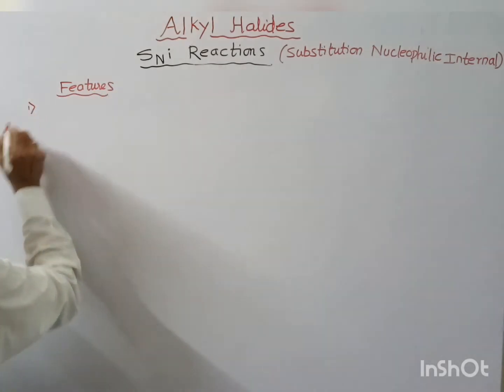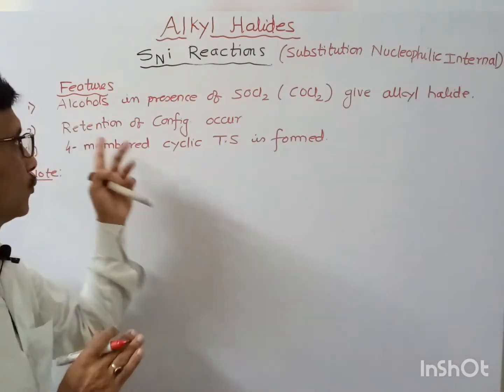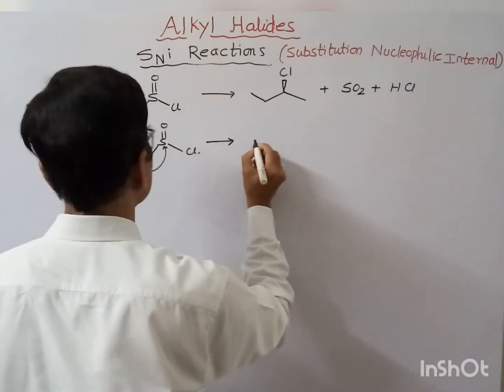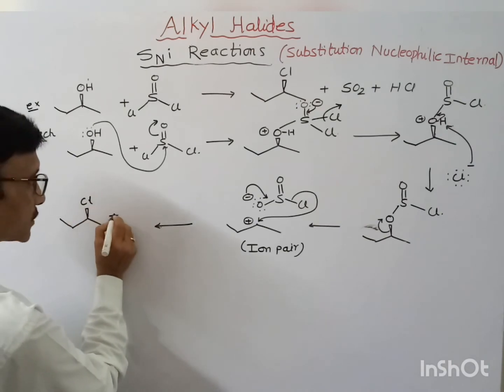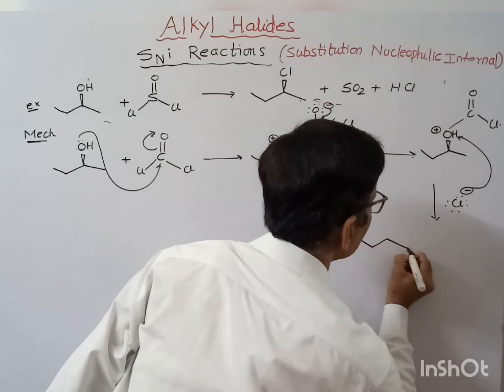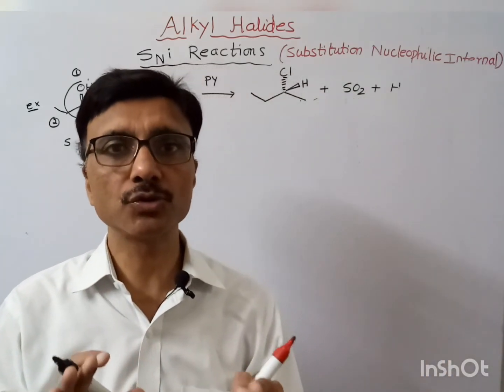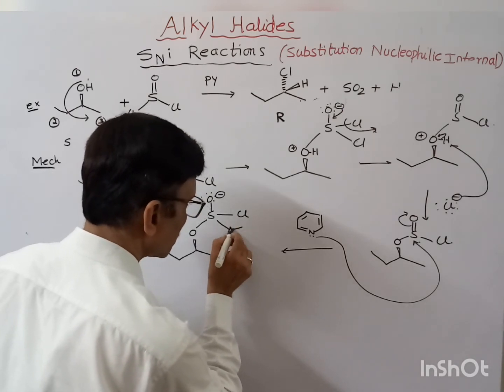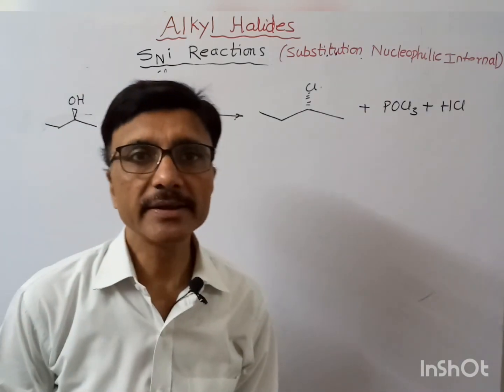Alkyl Halides: SNi Reaction